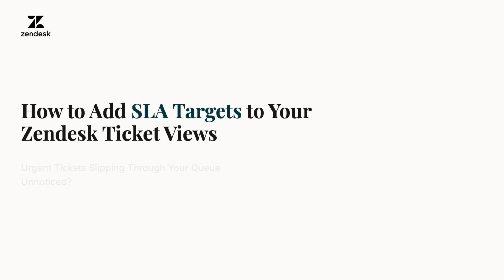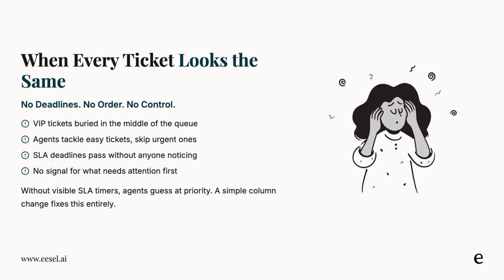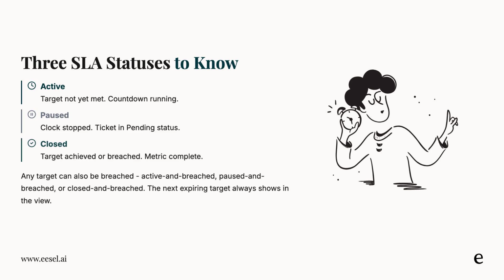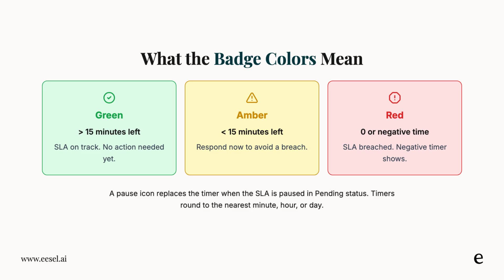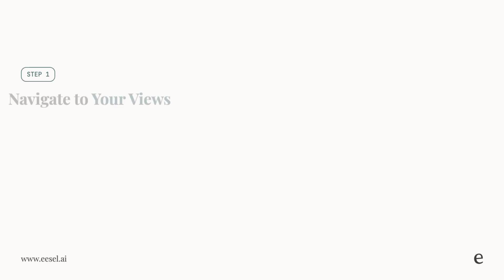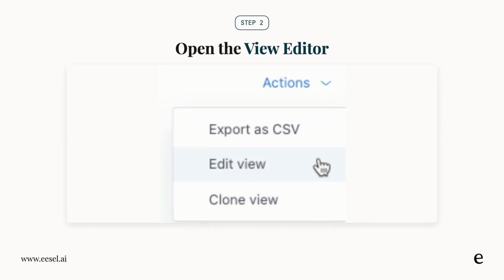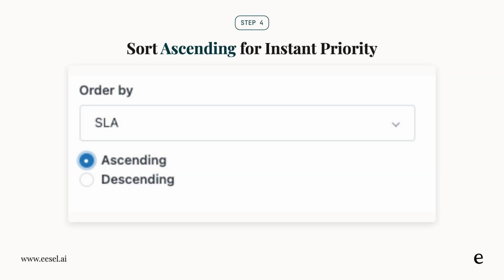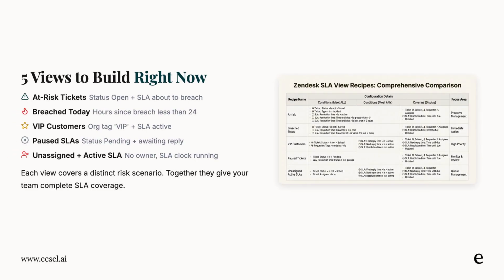Zendesk SLA badge colors in ticket views explained (red isn't what you think)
The SLA badge in Zendesk ticket views shows three colors, and most agents assume red means a breach has already happened. It hasn't. Red means less than 30 minutes remaining. Yellow means 30-60 minutes. And the badge only appears for the active SLA metric, not all of them. This distinction matters when agents are triaging a full queue. We'll cover:
* How to add SLA columns to ticket views and which ones are available per plan
* What each badge color means: green (on track), yellow (approaching), red (near breach), grey (breached)
* Creating views sorted by SLA time remaining to surface the most at-risk tickets first
* Which SLA metrics show in views and why first reply time disappears after the first response
* Using views alongside Explore alerts to catch SLA risk before it becomes a breach

SLA views help agents prioritize. eesel AI reduces how often tickets reach yellow and red by resolving common requests before they sit in a queue, so SLA performance improves without changing headcount.